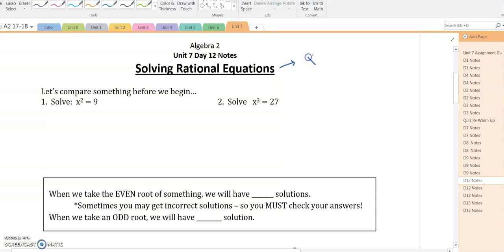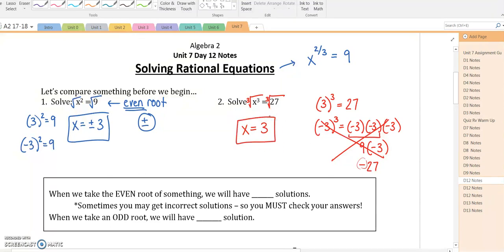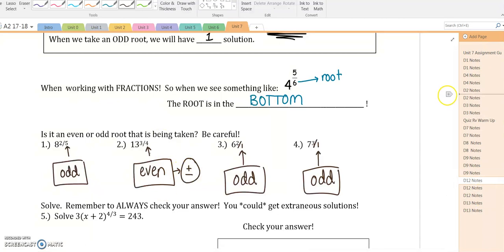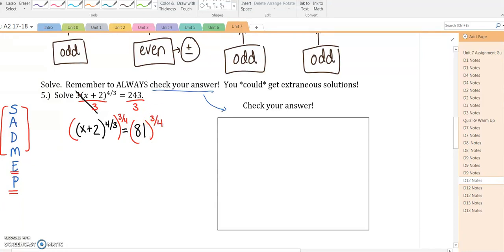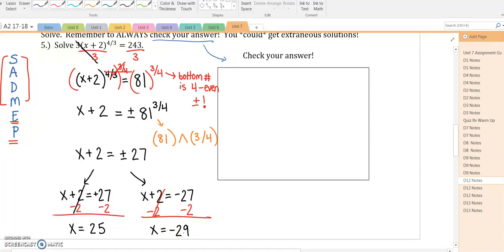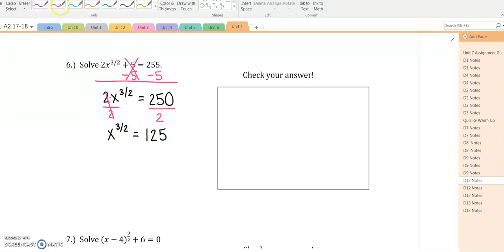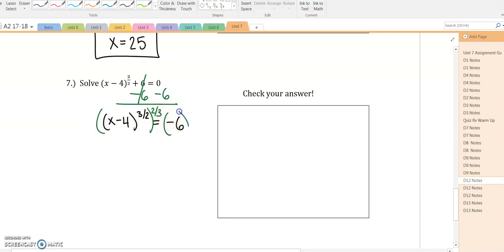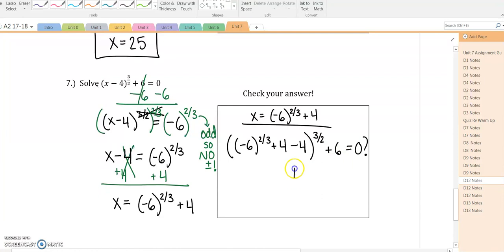Unit 7 Day 12 Solving Rational Equations